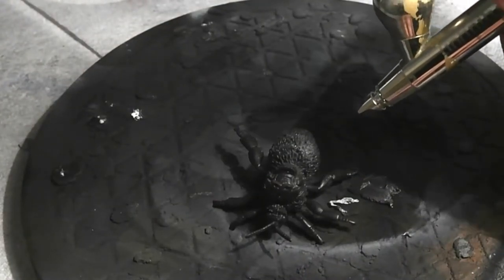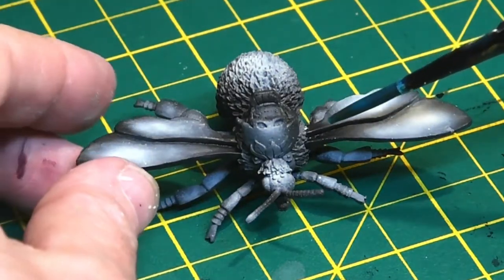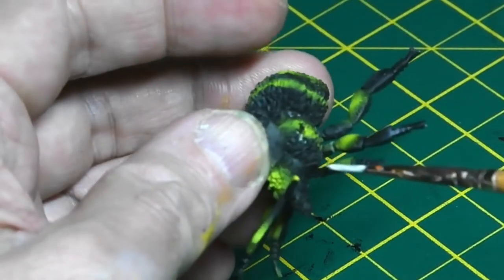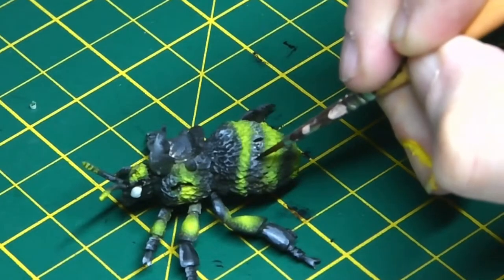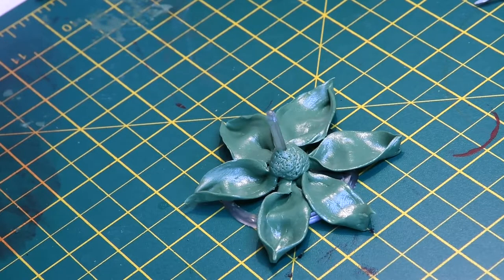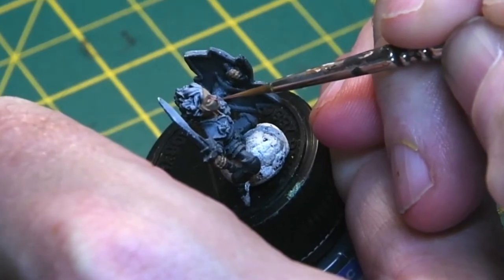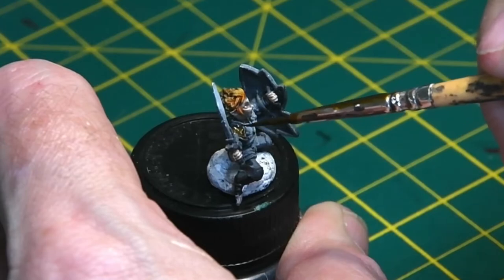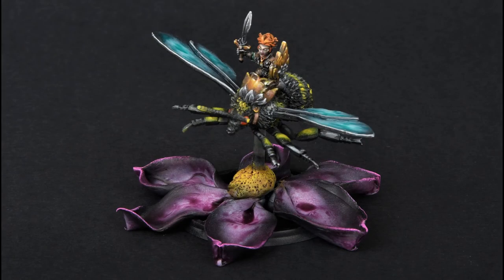Reaper Miniatures Gnomish Bee Rider Painting Tutorial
In the video, I describe the various painting stages in finishing the Gnomish Bee Rider

Paints Used:

Bee: GW Chaos Black primer coat, GW Dawnstone Grey/Deepskin Flesh Grey preshade. GW Black Templar contrast paint. Flash Gitz Yellow rings. Gray/white highlights.

Wings: GW Dawnstone Grey/Deepskin Flesh Grey preshade. GW Athermatic Blue contrast paint. GW Dawnstone Grey Highlights.

Rider: Skin Tones, Vallejo Brown Sand, Basic Skintone, Light Flesh, Violet Red. Lifecolor Quick Flesh Shading Set.

Flower: GW Dawnstone Grey/Deepskin Flesh Grey Preshade. GW Magos Purple contrast paint.